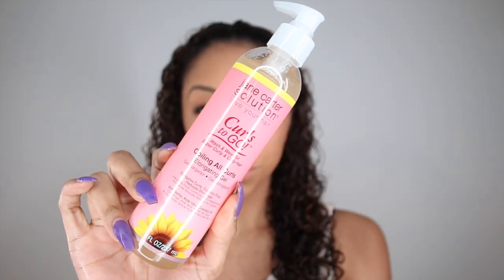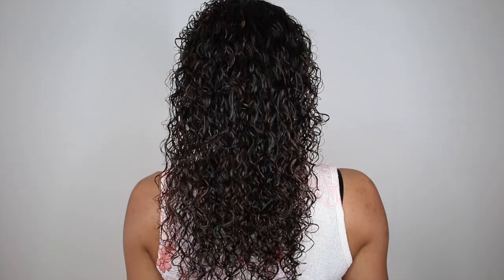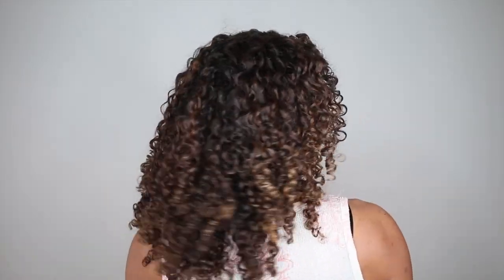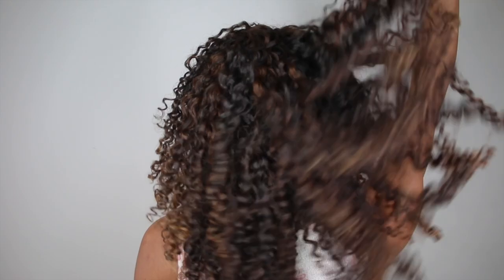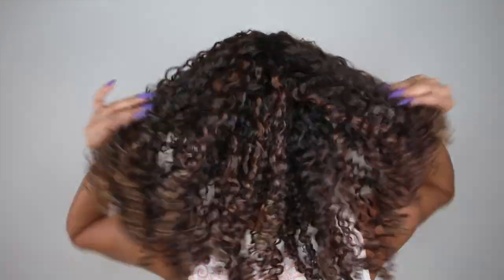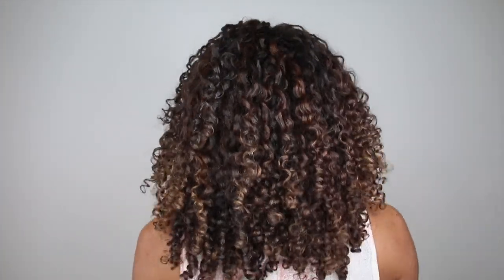Jane Carter Solution "Curls To Go" line! FULL REVIEW! | BiancaReneeToday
YES!! Finally trying the Jane Carter Solution "Curls To Go" Line! Let's see how well they all work on my curls!

Products used:
Coiling All Curls Elongating Gel- $10.99

Curl Cocktail Conditioning Styling Cream- $10.99

Untangle Me Weightless Leave-In - $10.99

Shine On Curl Elixir- $10.99

Mist Me Over Curl Hydrator (refresh spray)- $10.99
*CORRECTION, surprisingly I just found out this Curl Hydrator has silicone... 😔 I will no longer be using this one*

Curl Drench Cleansing Co Wash- $11.99

Curls To GO! is available at select Sally Beauty, Rite Aid, Target and CVS stores!

The Curls To Go Line is made with the most effective ingredients, butters, essential oils, vitamins, plant and herbal extracts to "wake-up" natural curls and coils.

All Jane Carter Solution products are free of sulfates, parabens, silicones, paraffin, mineral oil, phthalates, DEA/MEA/TEA.

Specifically for super curly and coily hair textures (up to and especially, 4C hair textures)

"At Jane Carter Solution we believe hair isn't defined by ethnicity or race, it is defined by hair type and texture...fine, medium or coarse; straight, wavy, curly or coily. Our goal is to help you to simplify your hair care routine and love the hair you wear!" - Jane Carter